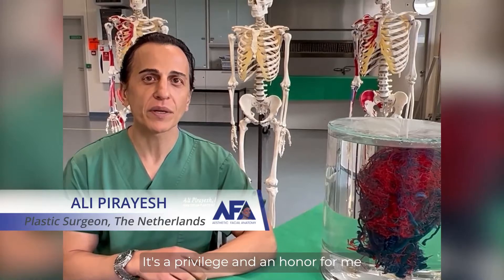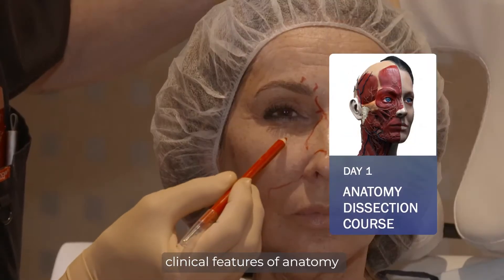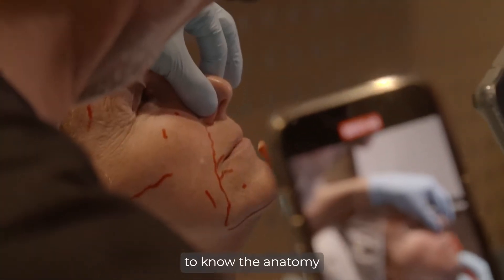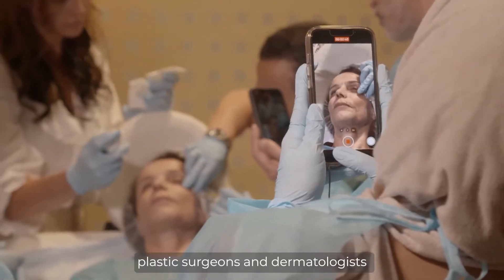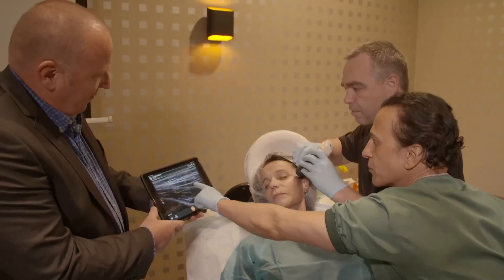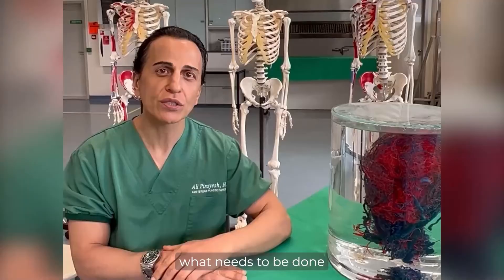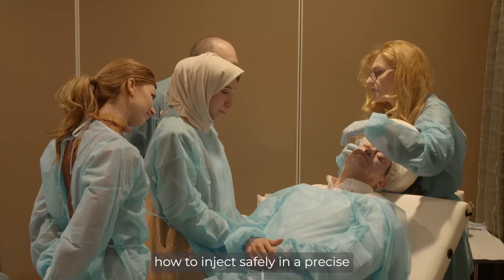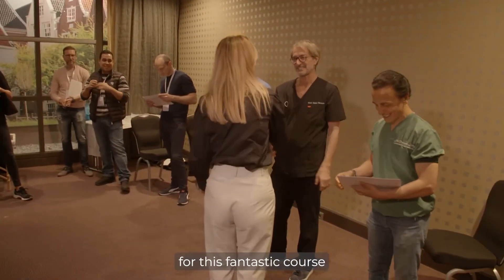Aesthetic Facial Anatomy (AFA) - Dissection & Live Injection Course 2023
AFA is an injecting course tailored to the educational need of learners focusing on in-depth facial anatomy with clinical & practical relevance and safety.
WHEN: 12-13 May 2023
WHERE: Leiden & Amsterdam, The Netherlands